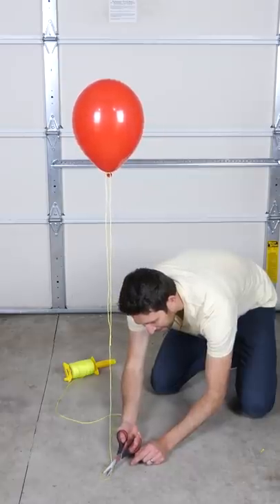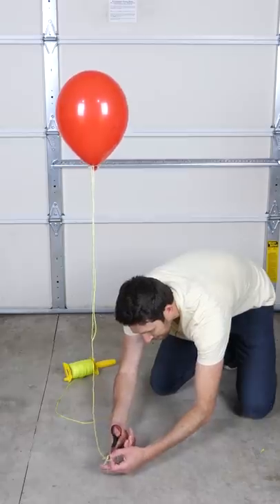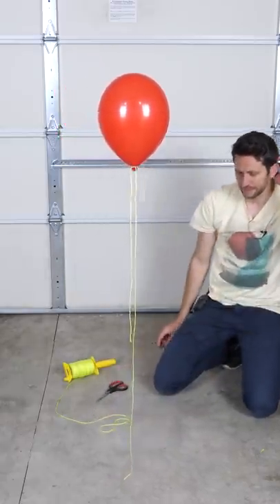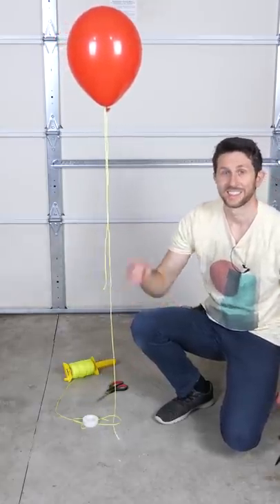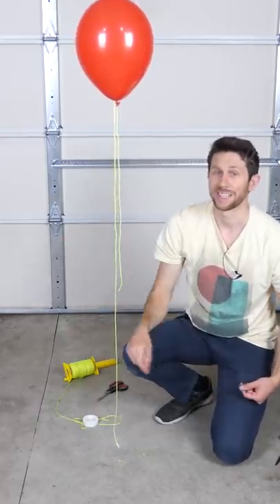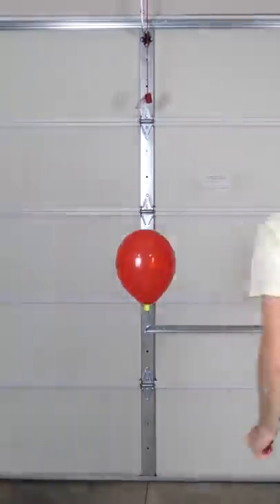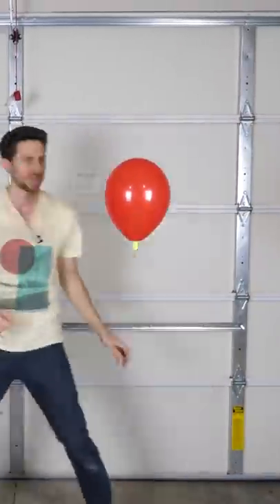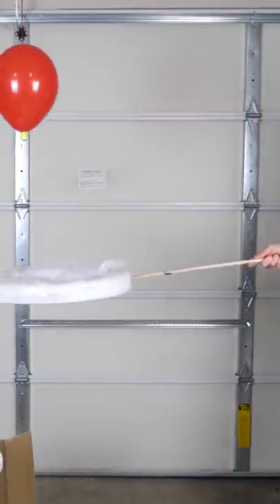A Perfectly Balanced Balloon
I make a balloon that is perfectly balanced